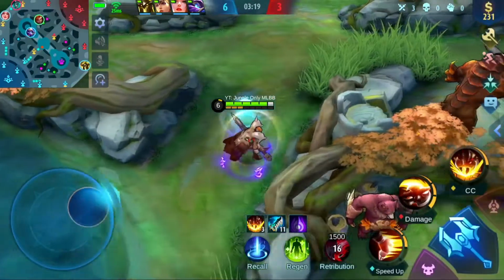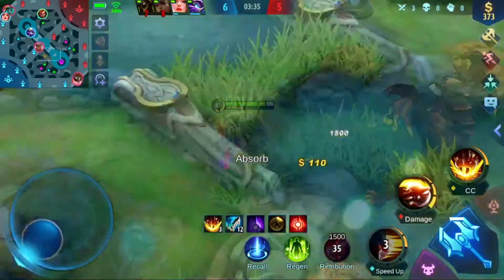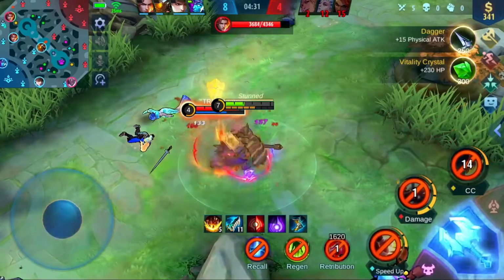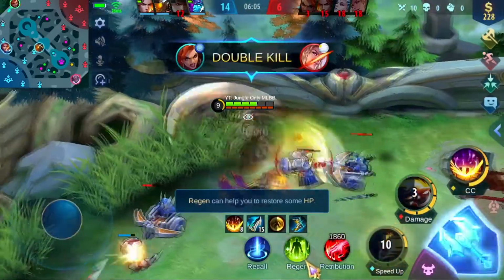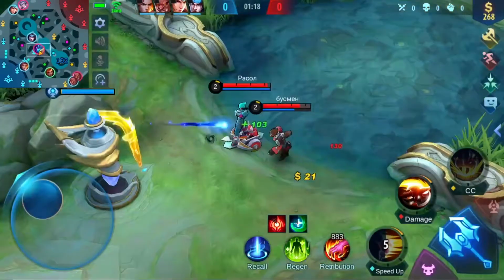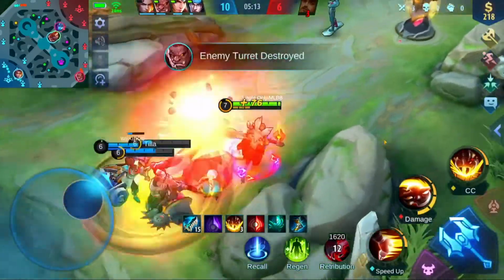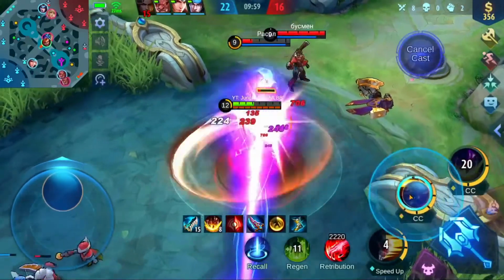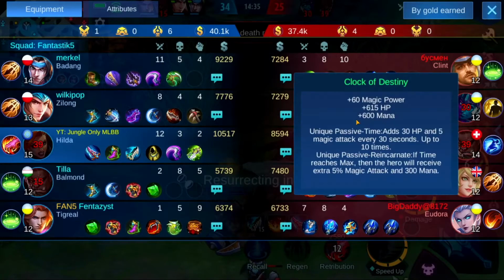Jungle ONLY - If we Lose, we Delete Account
Mobile Legends Jungle Only account, if we lose we delete the account, how far can we go?!

Have a nice day and stay OP! :)